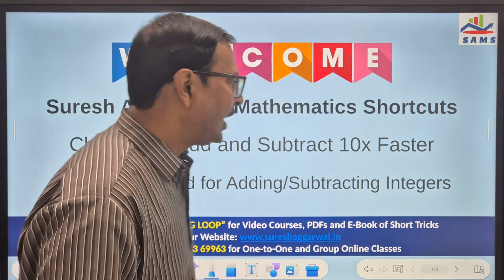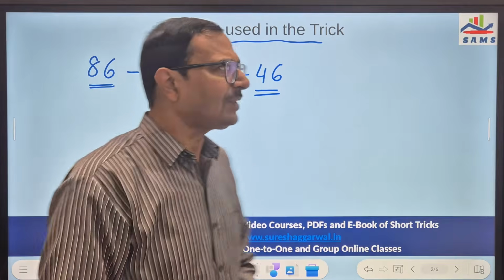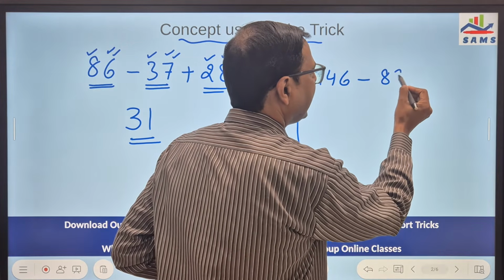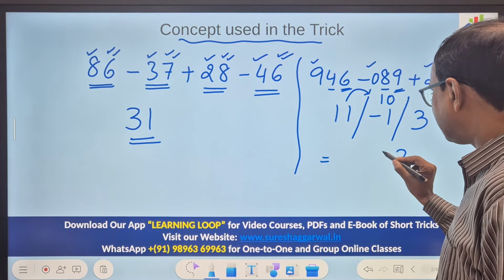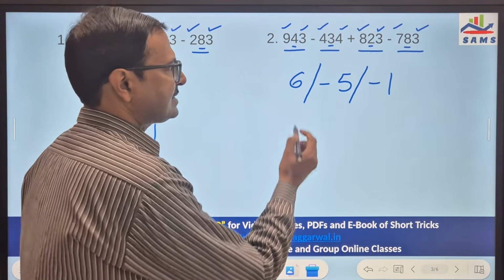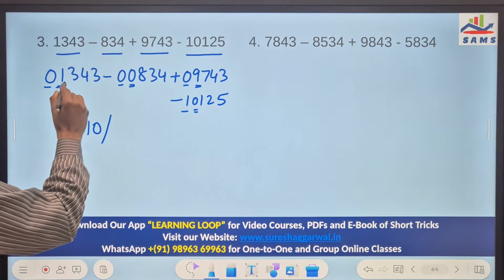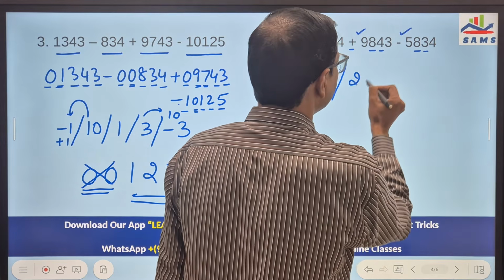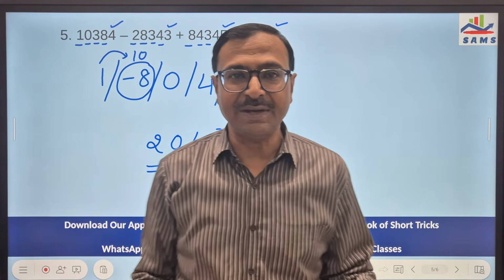Video 11 - Add & Subtract BIG Integers II Single Line Short Trick II How to Add & Subtract Integers?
integers
integer numbers
integers maths
adding integers
subtraction of integers
integer addition
integer subtraction
fast calculation
CBSE integers
integers rules
rules of integers
positive and negative numbers
number line integers
integer addition rules
integer subtraction rules
easy integer tricks
adding positive and negative numbers
subtracting integers tricks
mental maths integers
quick calculation integers
integers worksheet
integers practice questions
integers basics
introduction to integers
integer sums
solved integer examples
integer word problems
integer operations
integer arithmetic
integer maths tricks
maths tricks for students
fast maths calculation
integers exam preparation
integer revision
integer concepts
integer number system
adding integers on number line
subtracting integers on number line
integer shortcuts
fast addition tricks
fast subtraction tricks
integers without number line
integer sign rules
plus minus tricks
integer calculation tips
easy maths integers
integers for beginners
integer learning tricks
maths foundation integers
integer practice test
integer homework help
integer classwork
integer exam tips
integer speed maths
integer calculation methods
integer addition methods
integer subtraction methods
integers easy method
Maths speed improvement
integer problem solving
integers daily practice
integer learning guide
integer study material
integer tricks for exams
integer accuracy tips
integer confidence building
integers for kids
middle school integers
integers maths practice
integer sums worksheet
integer calculation steps
integer mastery
integer mental calculation
integer fast solving
integer addition shortcut
integer subtraction shortcut
maths tricks CBSE
integer concept clarity
integer maths revision
integer operations practice
integer rules explained
integer problem tricks
integer easy explanation
integer learning basics
integer maths help
integer numerical problems
integer sign change tricks
integer addition without mistakes
integer subtraction without confusion
Maths exam integers
integer maths strategy
integer practice set
integer calculation accuracy
integer speed tricks
integer math techniques
integer operations tricks
integer learning for students
integer addition practice
integer subtraction practice
integer daily maths
integer math shortcuts
integer fast methods
integer math skills
integer number tricks
integer math concepts
integer problem solving tricks
integers CBSE syllabus
NCERT integers
NCERT maths integers
integer exam questions
integer test preparation
integer calculation guide
integer maths fundamentals
integer addition subtraction
integer maths class
integer fast calculation tricks